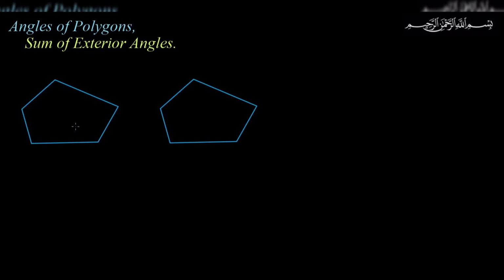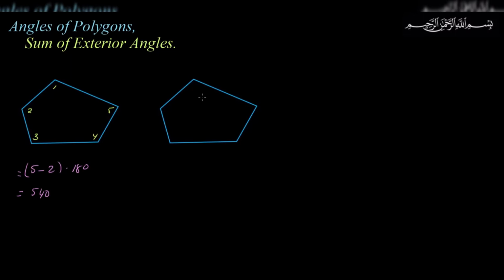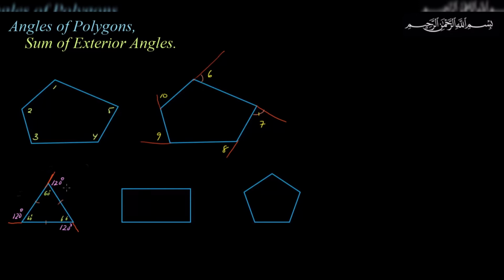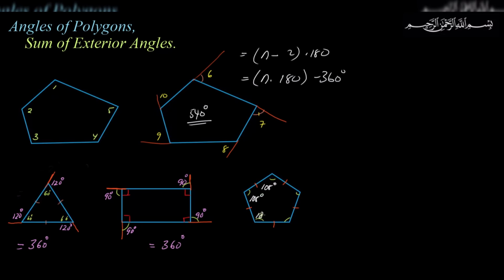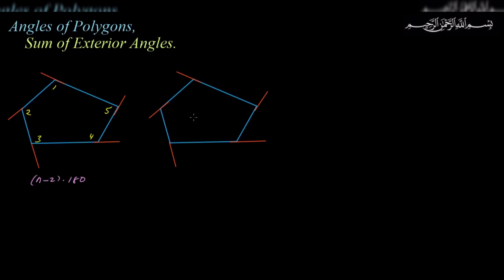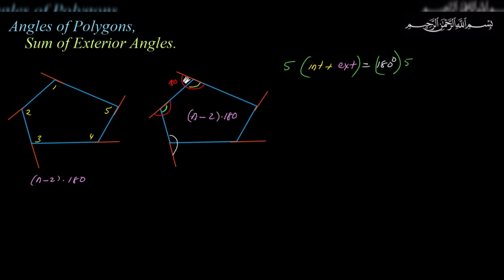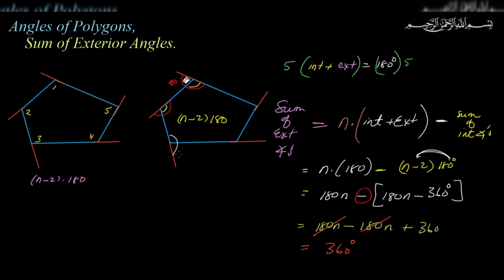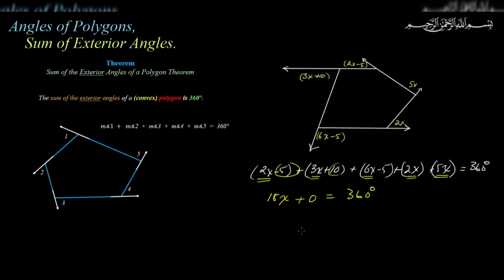6.1 (Part 3) Angles of Polygons: Sum of Exterior Angles